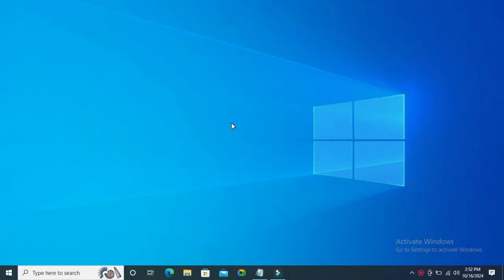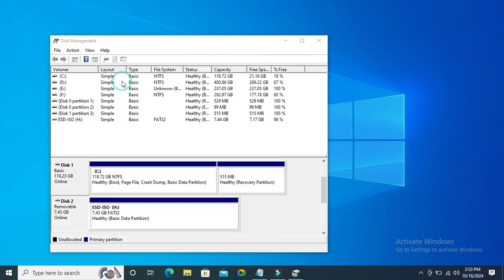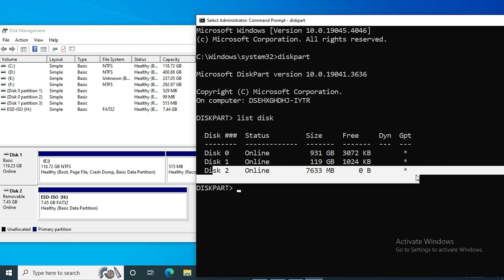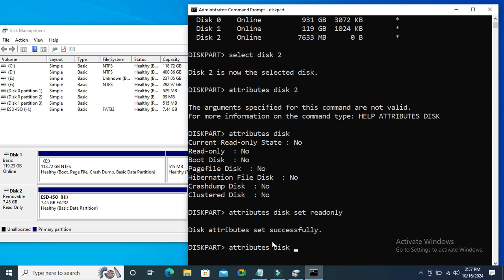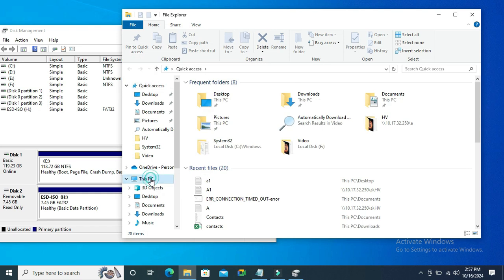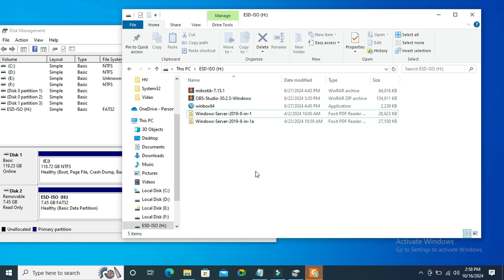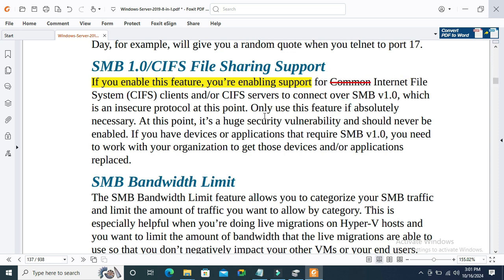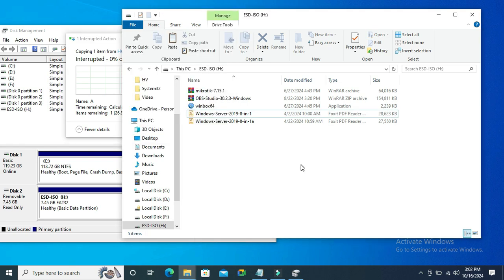How to Write Protect A USB Drive In Windows 11/10